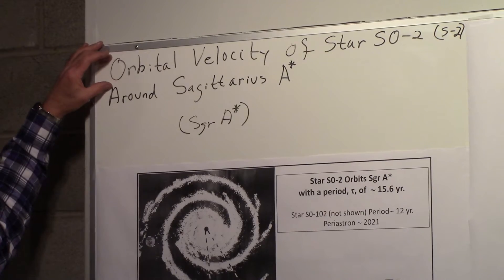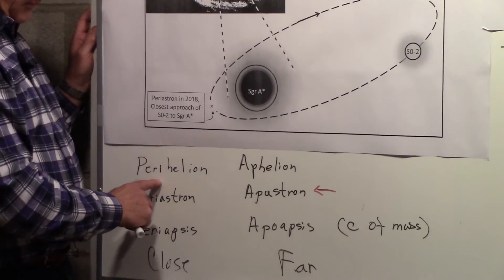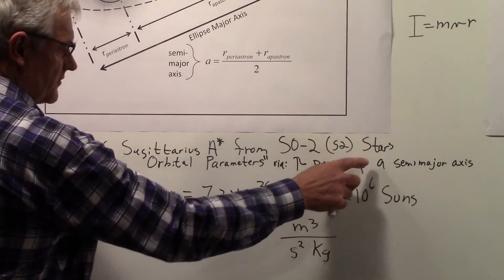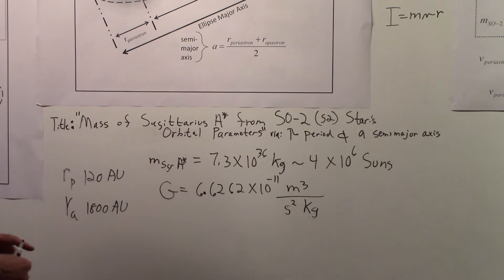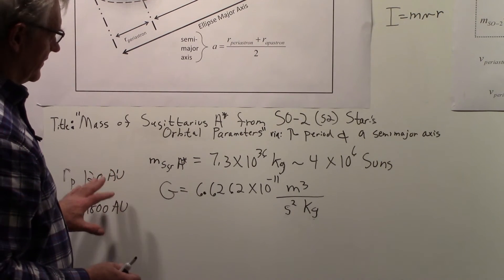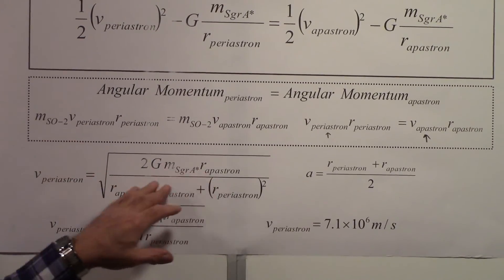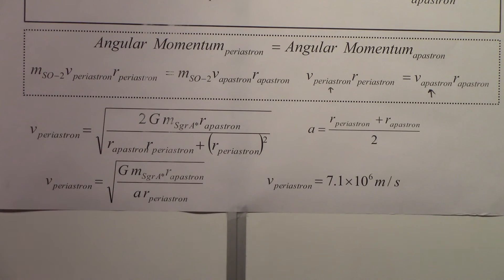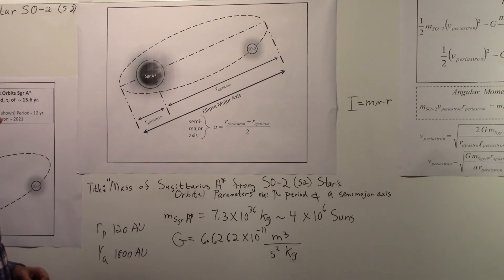Orbital Velocity of Star SO-2 (S2) Around Sagittarius A*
Sagittarius A* is a suspected supermassive black hole located at the center of our Milky Way Galaxy.  It is located approximately 26,000 light-years from Earth.  There are a number of stars orbiting Sagittarius A* and a few have a remarkably short orbital period.  The orbiting stars are visible in the imagery of advanced technology telescopes that apply the principle of adaptive optics to correct for turbulence in the Earth’s atmosphere. One of the stars has a period of 15.6 years and it is known as SO-2 (also S-2). The semi-major axis of SO-2’s orbit about Sagittarius A*are and the mass of Sagittarius A* (also known as Sgr A*) are used to calculate the velocity of SO-2 at periastron and apastron.  The two velocities are calculated by applying the equations for the conservation of energy and the conservation of angular momentum.  At periastron, the velocity of SO-2 is approximately 2.4 % of the speed of light. An astonishing high speed for a star.  ERRATA: The mass of Sgr A* was listed as about 4 million Suns, but it was incorrectly read as 4 billion. Oops! Andrew R. Ochadlick Jr. received a Ph.D. in Physics from the State University of New York at Albany (SUNYA) and is a career physicist with university, government and industry R&D experience and teaching experience at the undergraduate and graduate level.